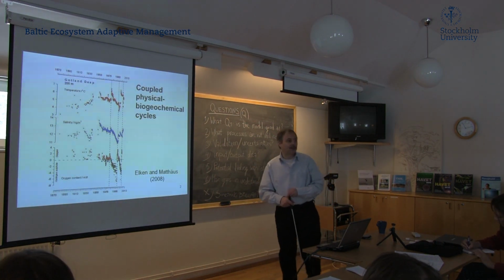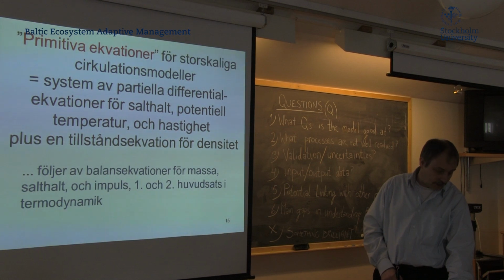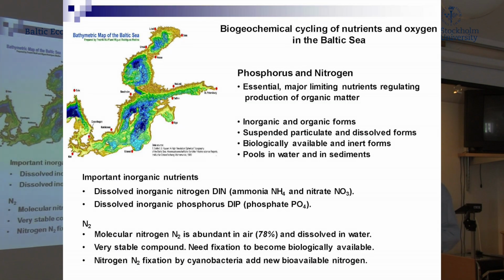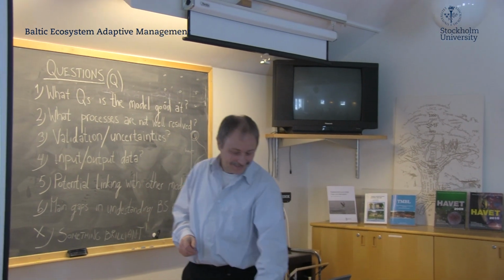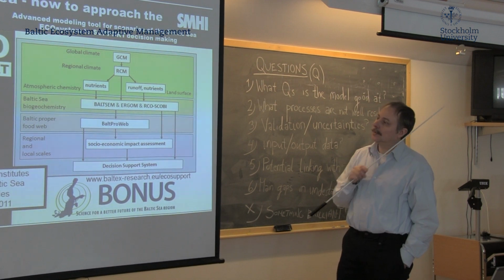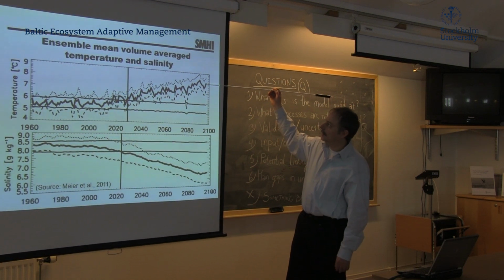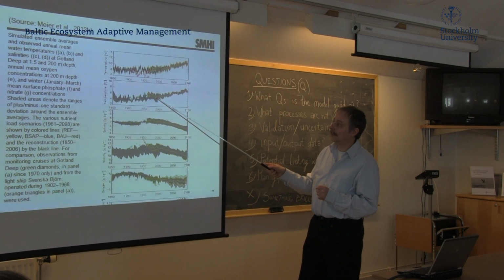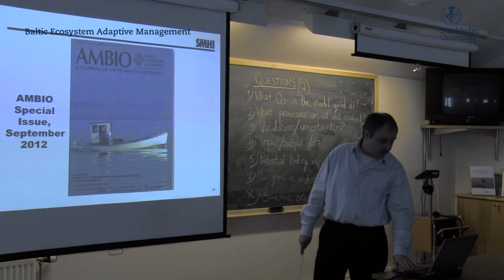Biogeochemical modeling in the Baltic Sea, RCO-SCOBI, future climate projections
A presentation by Markus Meier from SMHI and Stockholm University, on the PhD course: Modeling to study the Baltic Sea ecosystem - possibilities and challenges